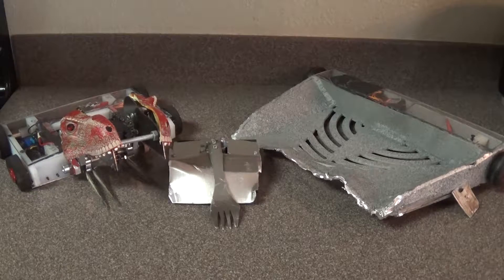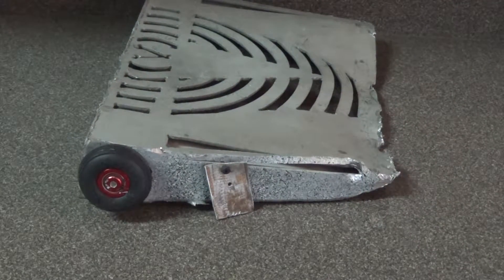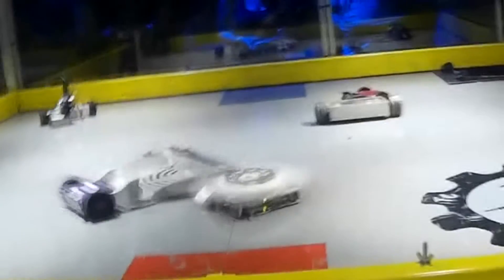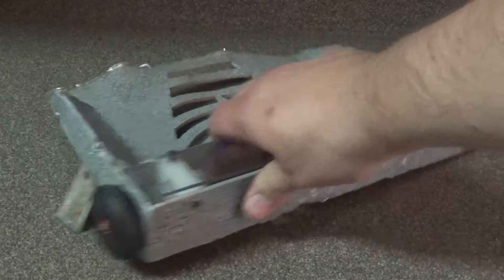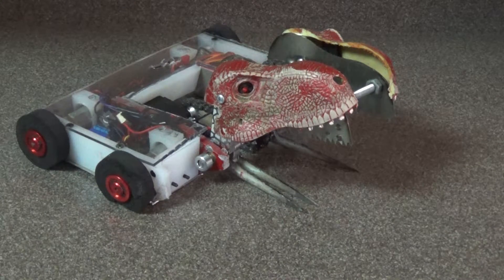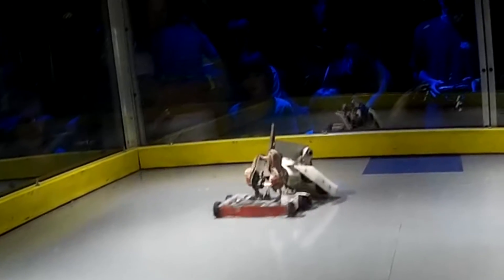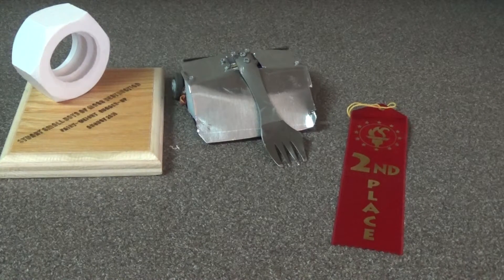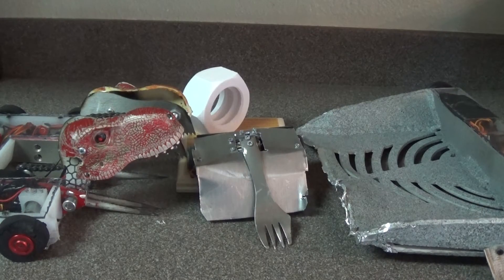Event Report: Stuart Small Bots of Mass Destruction 8/13/2016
A breakdown of my fights at the August 2016 Stuart Small Bots of Mass Destruction robot combat event, with fight highlights and a look at the damage done.